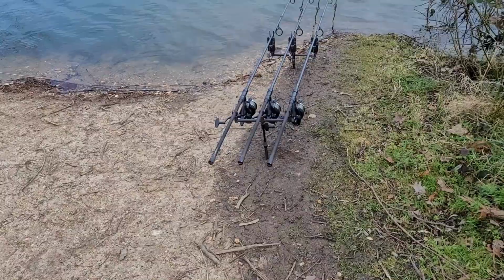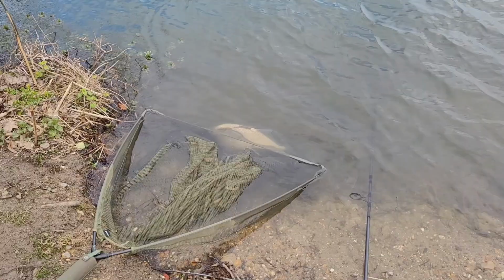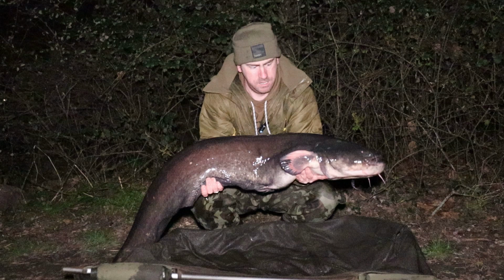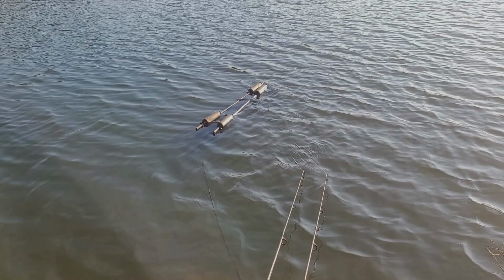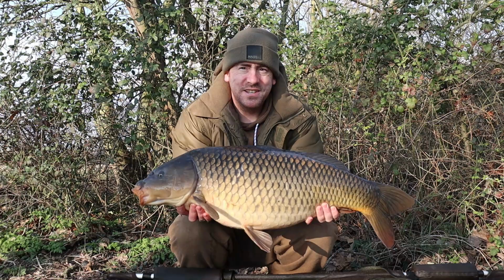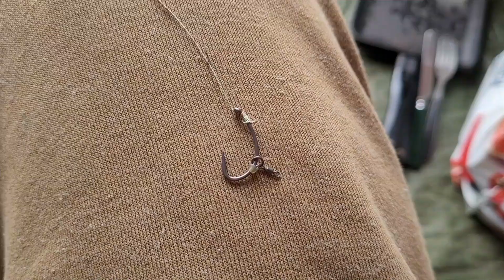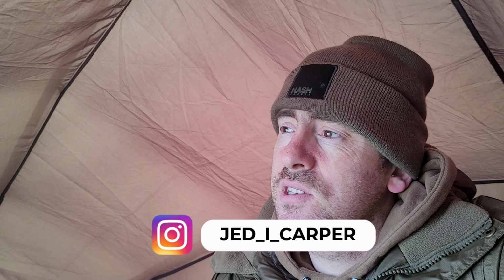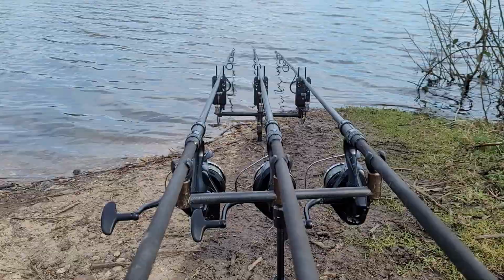Final Winter Session | 5 Fish Haul ! | Chigborough Fisheries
Well carper what a way to end my winter campaign on Chigborough fisheries with a 5 fish haul including a 1st for me at this venue.

Thankyou to you all for joining me on this little adventure, but when 1 door closes another opens.